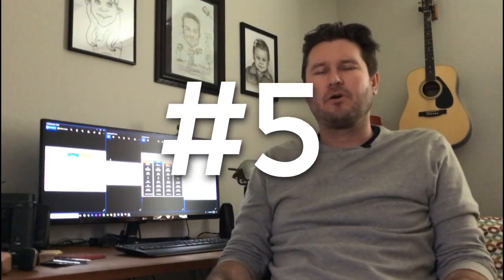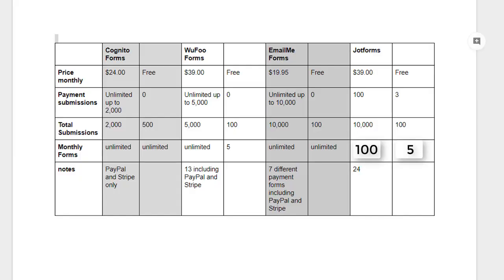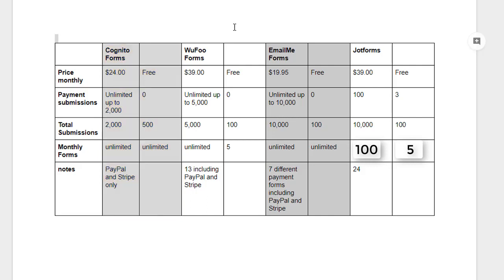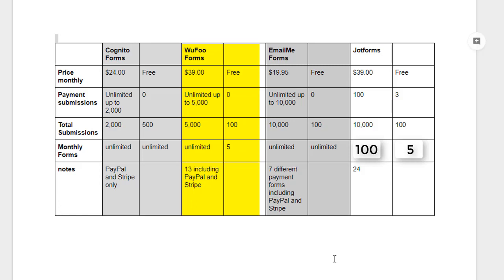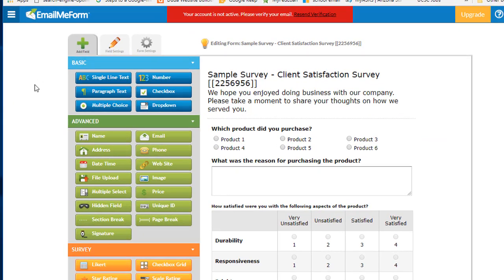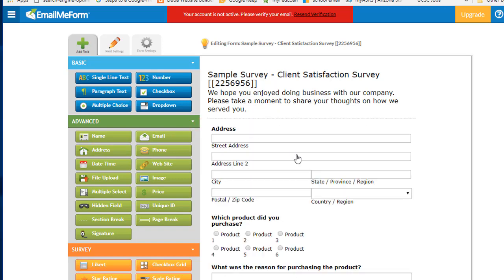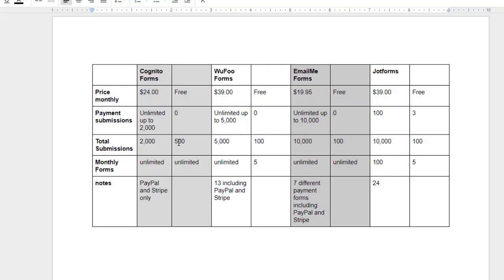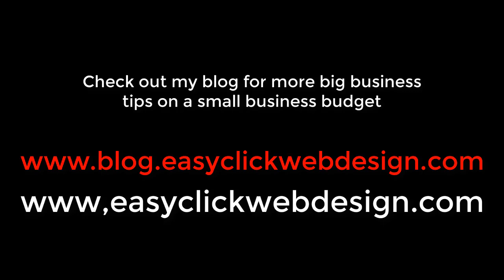Best Online Form Builders in 2018: A Breakdown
Feature and pricing breakdown/comparison of the best webforms and form builders on the market today. What form builder should I use? With so many options on the internet today, it can be overwhelming to decide which one to use.  I have broken them down for you.

Cognito Forms
Wufoo Forms
EmailMe Forms
JotForm